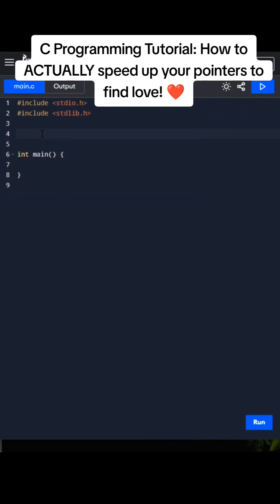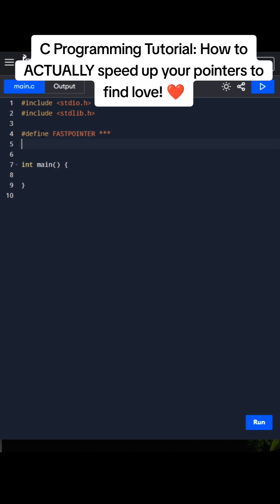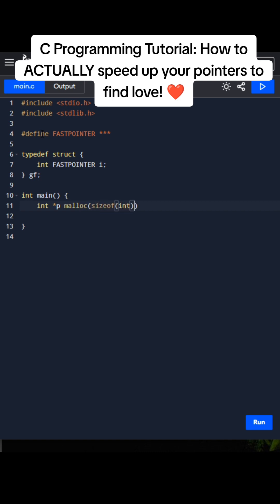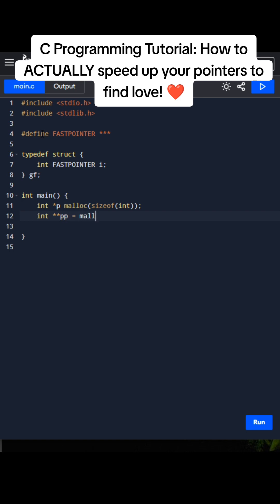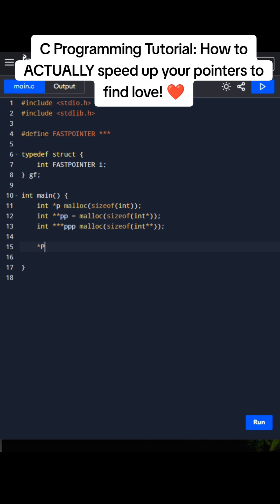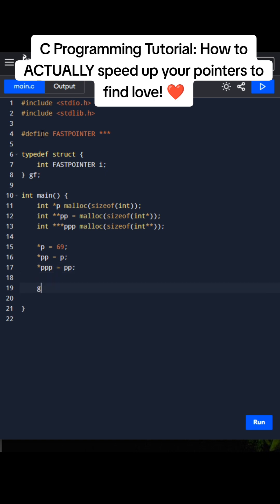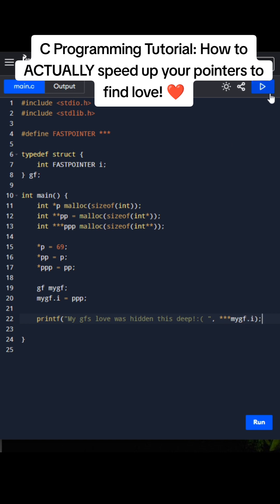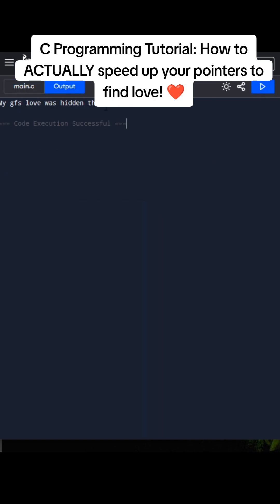C Programming: How to ACTUALLY speed up your pointers to find love! ❤️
let me know if this helps! thanks for giving it a watch~